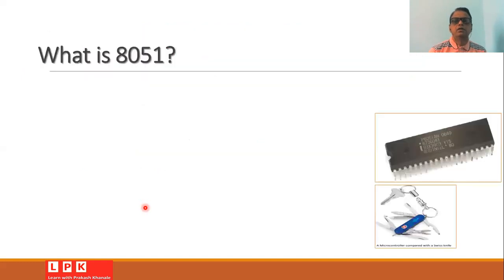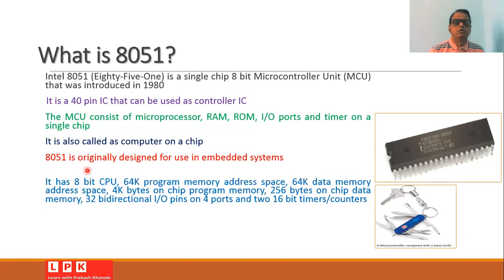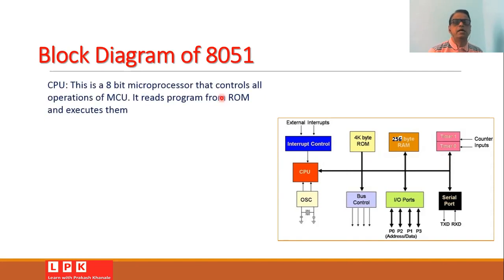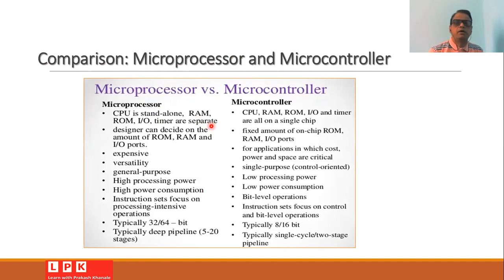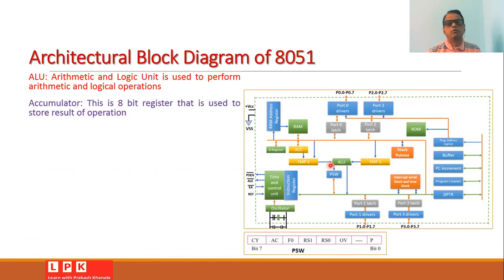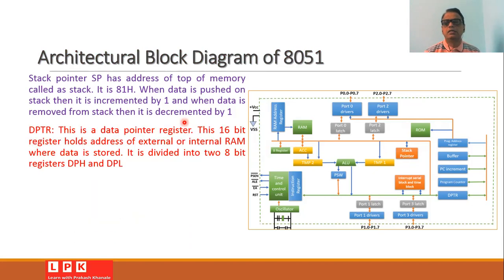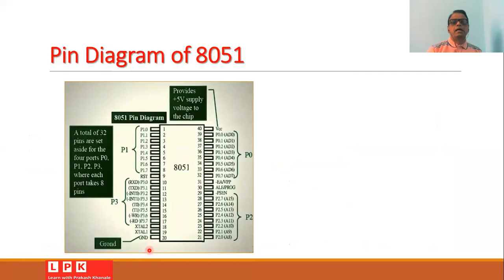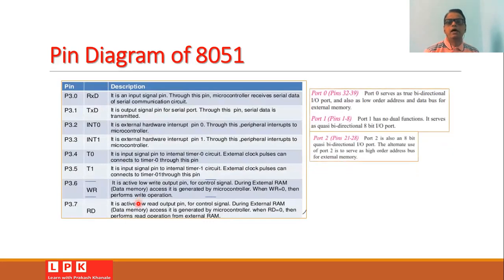8051 Architecture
Block diagram and pin diagram of 8051 is explained